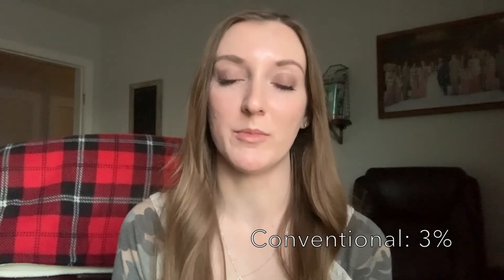YOU DON'T NEED 20% DOWN & OTHER FIRST TIME HOME BUYER TIPS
Busting some common myths when it comes to buying a home! I hope these first time home buyer tips are helpful!

I'm Rebecca and I'm a REALTOR® in Southeastern Idaho (as well as Nevada!). My goal is to educate and empower home buyers and sellers to help make the best decisions for them, and I share weekly tips for the home buying and selling process, answer your real estate questions, and take you behind the scenes of what life in Idaho is like!

Thinking about buying or selling a home in Southeastern Idaho? I'd love to help you out!